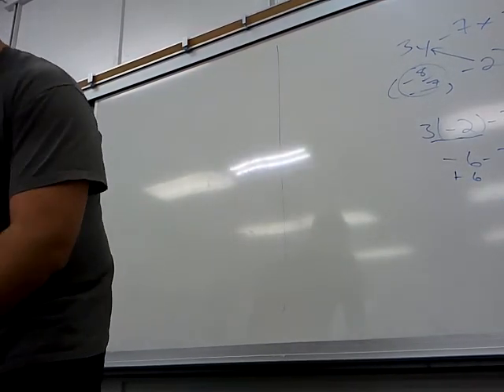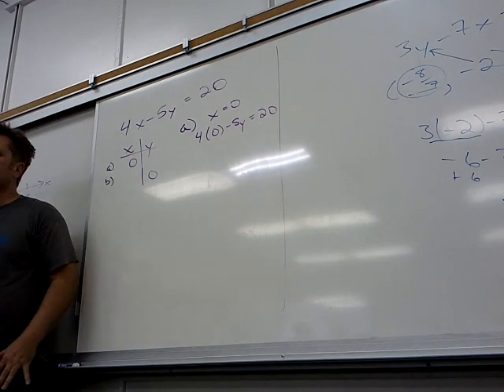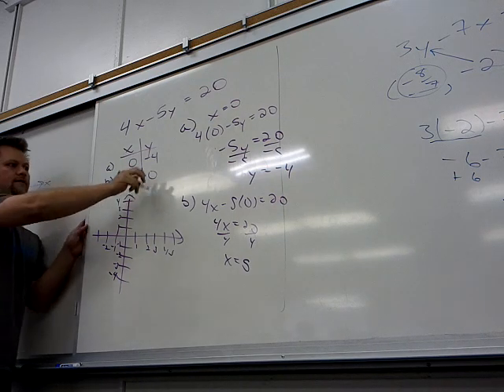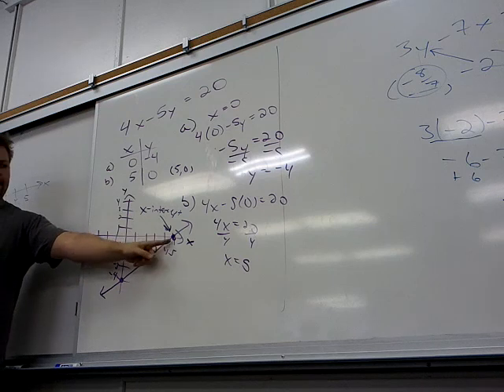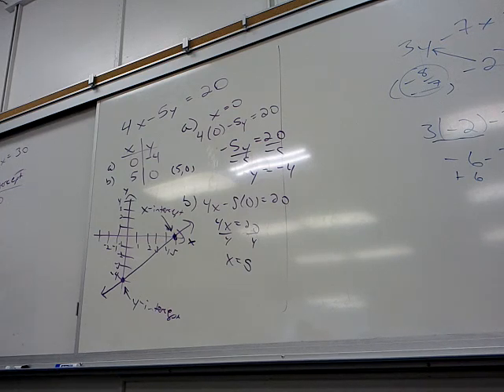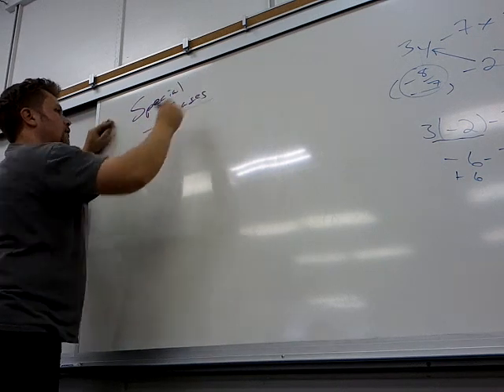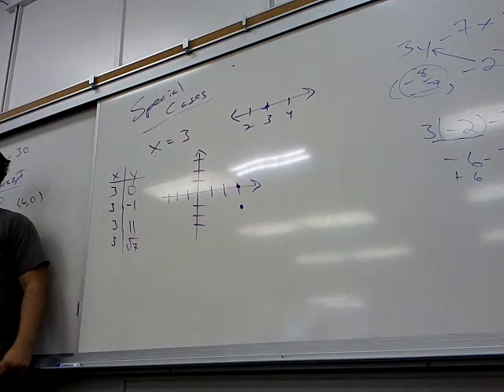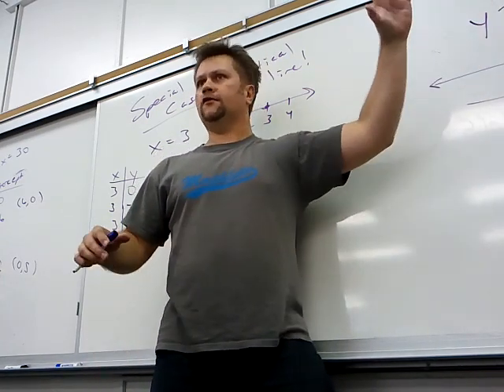Math 90, Feb 22 Lecture, Part 3